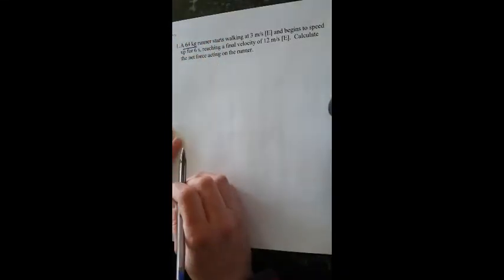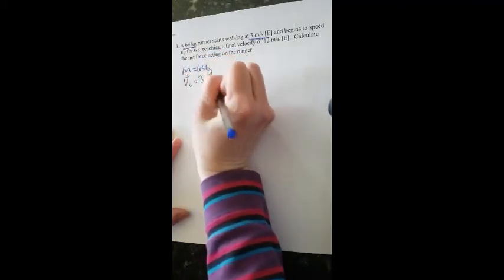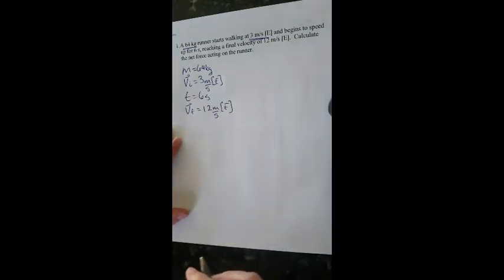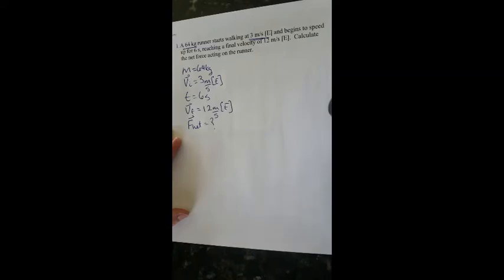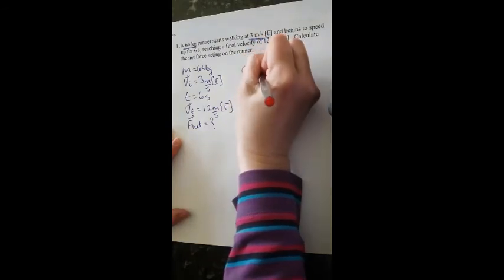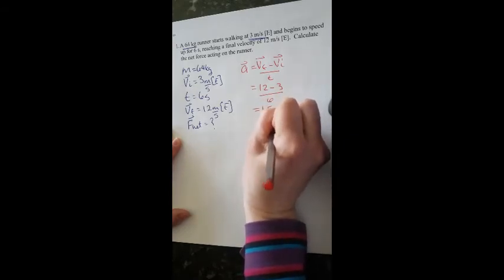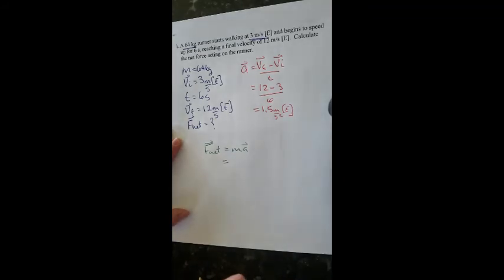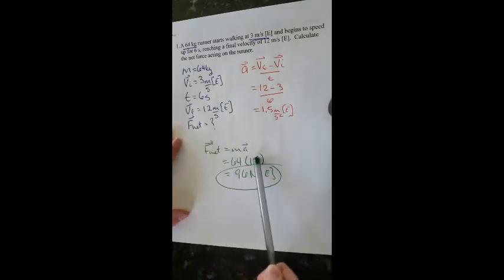Using 2nd Law Ex1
Using Newton's 2nd Law Example 1